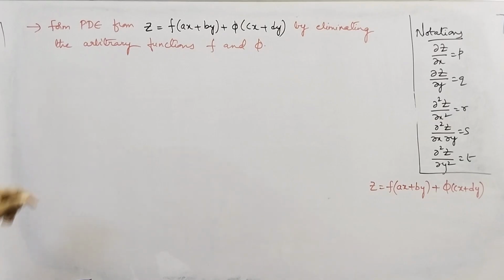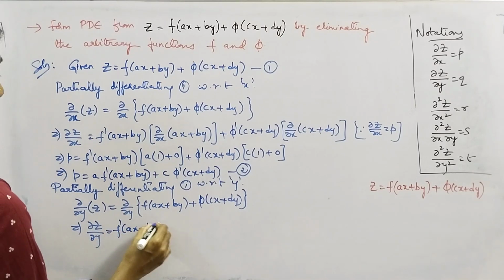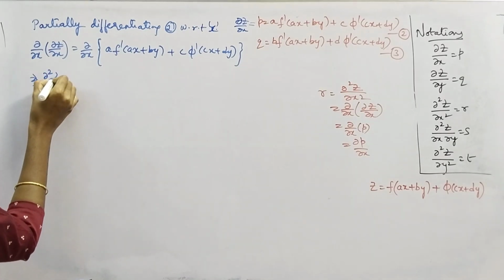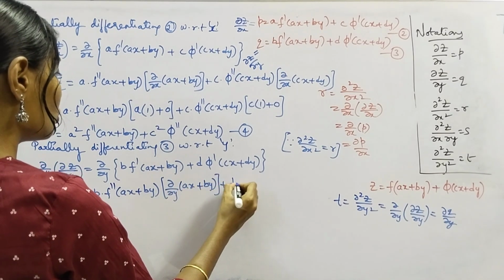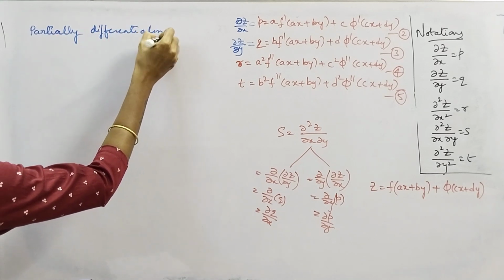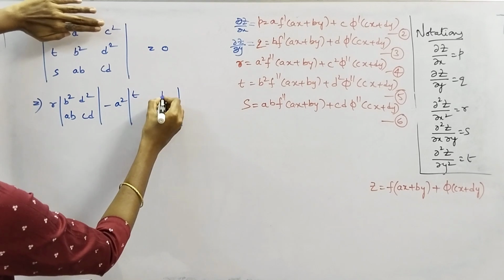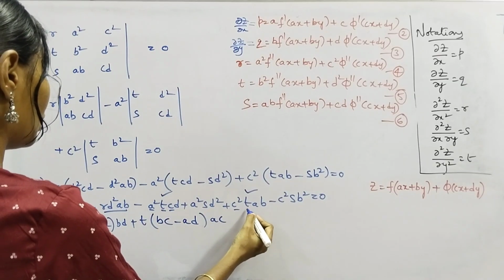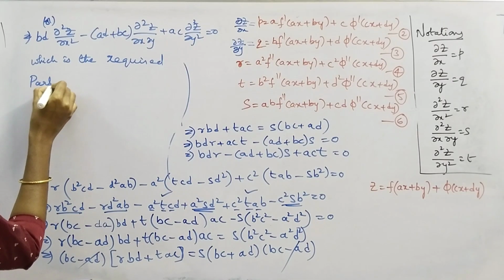z=f(ax+by)+Φ(cx+dy) | Partial Differential Equations L1k,273